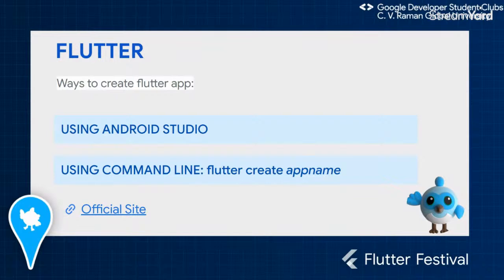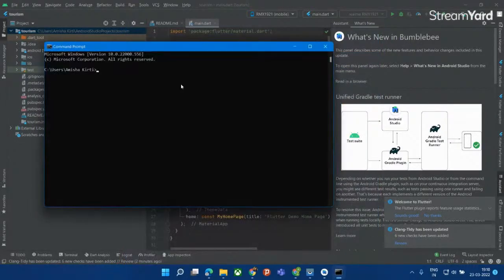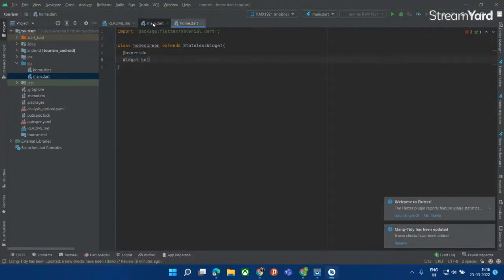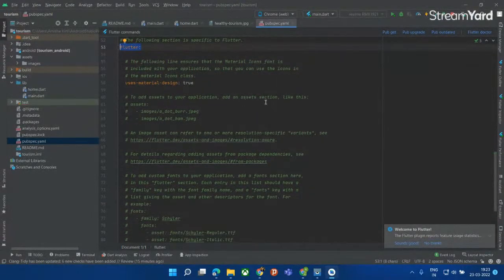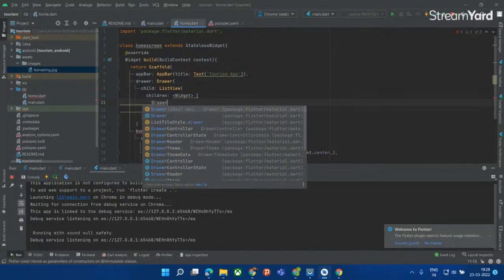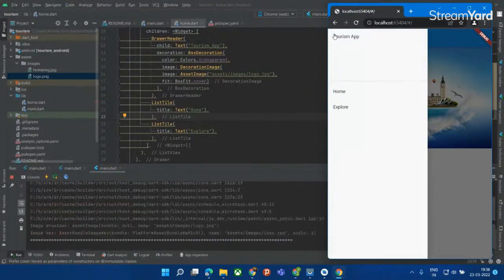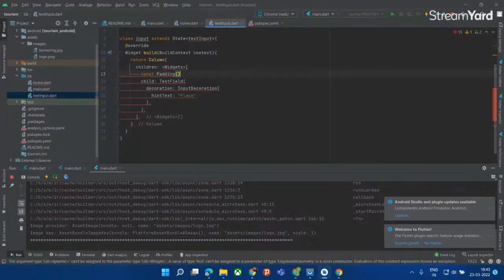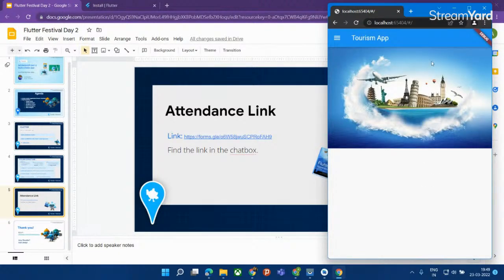Flutter Festival GDSC CVRGU - Build a basic App (Part-I)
Ready to take a deeper dive into the Flutter world?

Join us live for the hands-on workshop for creating a basic Flutter cross platform app...

Learn layouts, widgets , drawer navigation and a lot more...

Before the session begins, make sure you have the Flutter SDK and a code editor installed.

Don't forget to RSVP to be eligible for the perks...